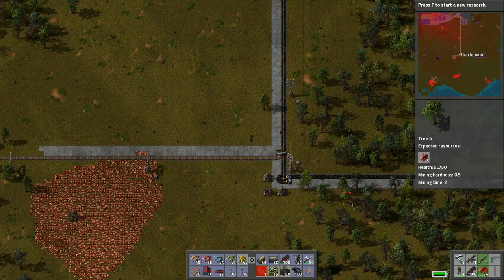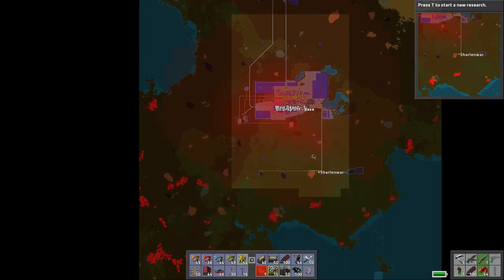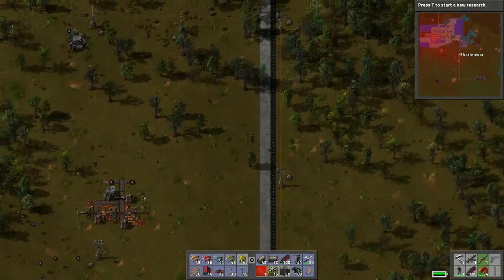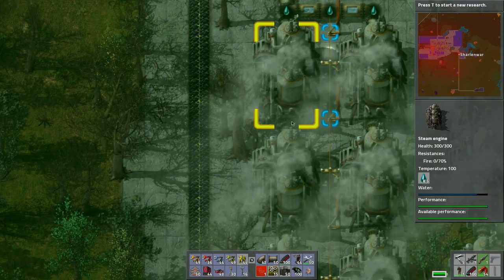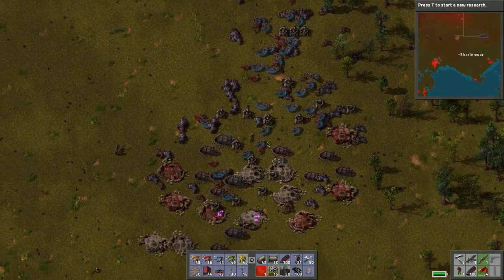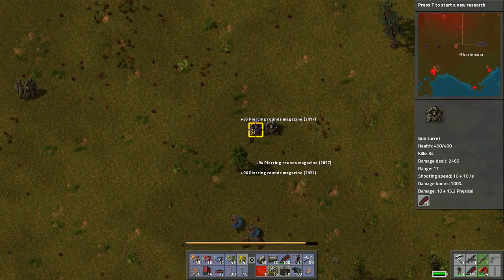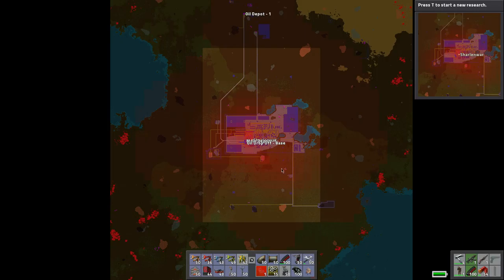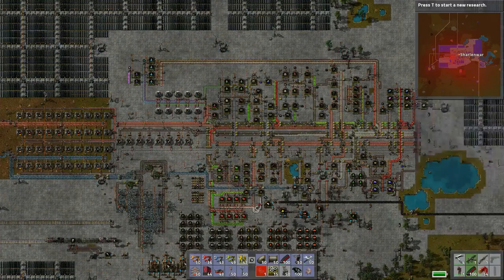Factorio [0.12] Playthrough ~ New World ~ 47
- Sharlen
Recorded On: Oct 26th, 2015
Game Version: 0.12.14